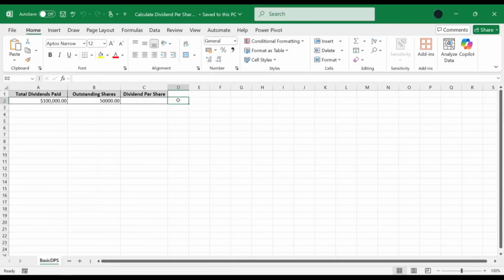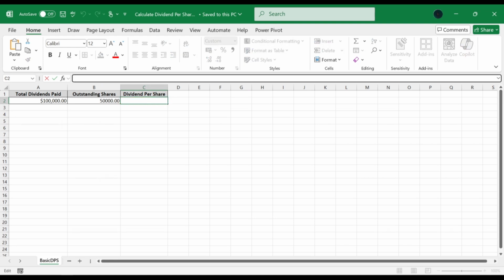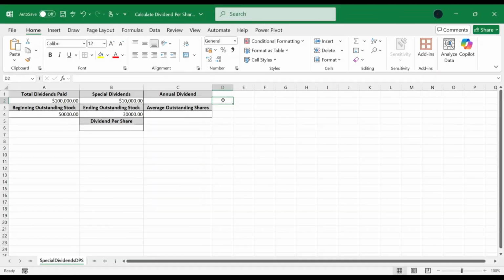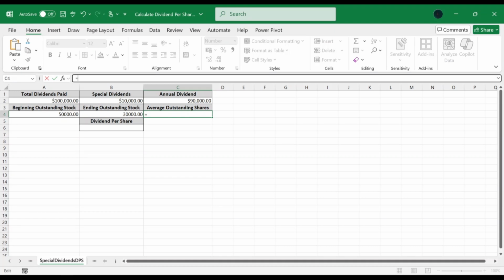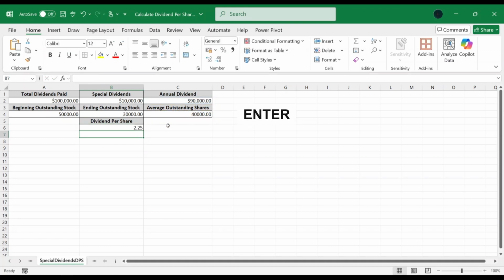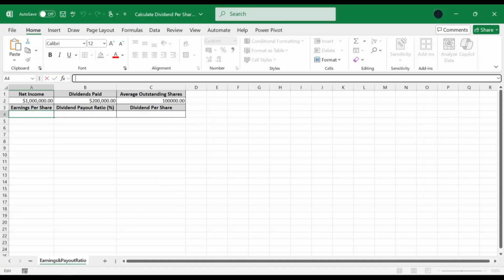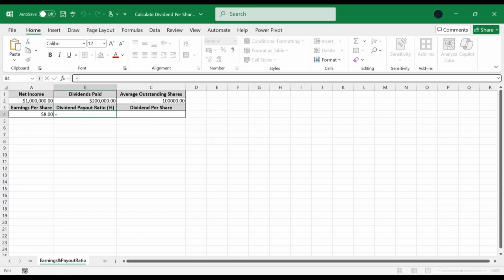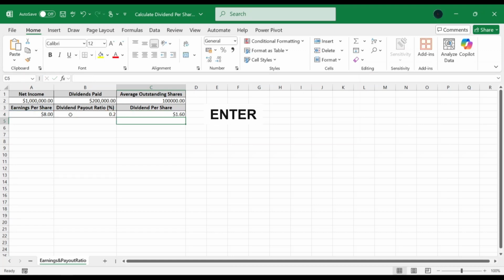How To Calculate Dividend Per Share in Excel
In this video, you’ll learn how to calculate Dividend Per Share (DPS) in Excel using different practical approaches. Whether you’re analyzing company financials, preparing investment reports, or learning finance formulas, this tutorial will help you compute DPS accurately and efficiently.

00:00 – Intro
00:18 – Calculating DPS Using Total Dividends Paid and Outstanding Shares
01:21 – Getting DPS from Special Dividends and Multiple Stock Figures
02:52 – Using Earnings Per Share and Dividend Payout Ratio to Calculate DPS

Transcript:
00:00 – Intro
Overview of Dividend Per Share (DPS), why it matters for investors, and how Excel simplifies financial calculations.

00:18 – Calculating DPS Using Total Dividends Paid and Outstanding Shares
Demonstrates the basic DPS formula by dividing total dividends paid by the number of outstanding shares using a simple Excel formula.

01:21 – Getting DPS from Special Dividends and Multiple Stock Figures
Shows how to adjust calculations when companies issue special dividends or have multiple dividend components.

02:52 – Using Earnings Per Share and Dividend Payout Ratio to Calculate DPS
Explains an alternative DPS method using EPS and payout ratio, including step-by-step Excel formulas for accurate results.